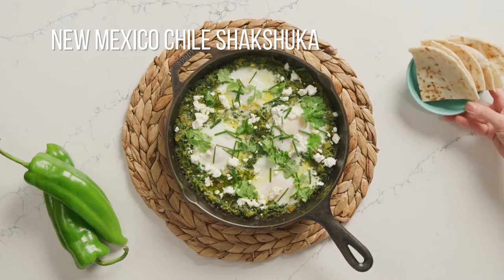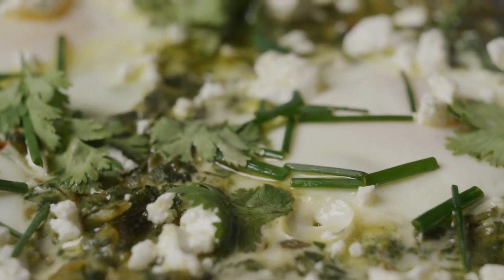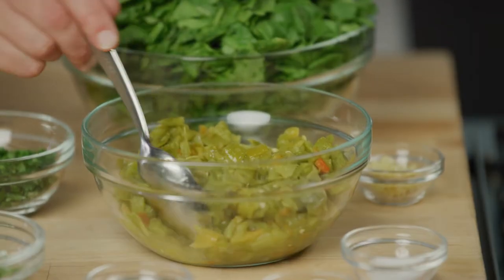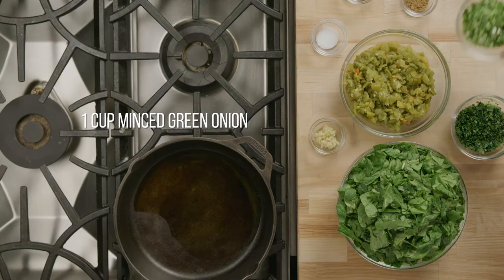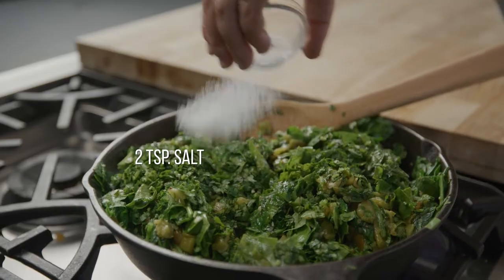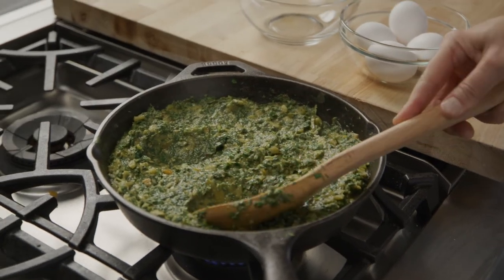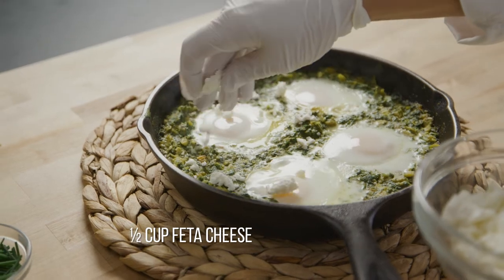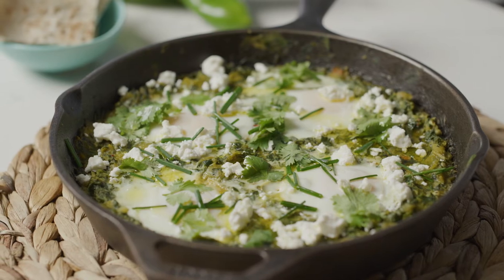Green Shakshuka with New Mexico Chiles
Shakshuka is a North African and Middle Eastern dish made of stewed tomatoes and peppers. Although it’s traditionally enjoyed for breakfast in Israel, this dish really is great for any meal of the day. In this recipe, we make a shakshuka with a green twist by using New Mexico chiles and spinach. This video was produced by the Culinary Institute of America as an industry service to the New Mexico Department of Agriculture.